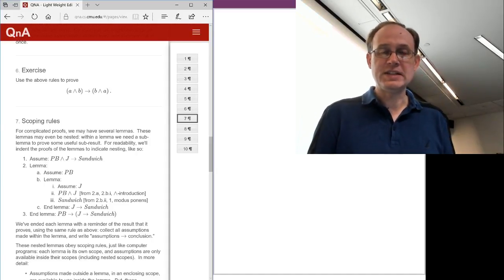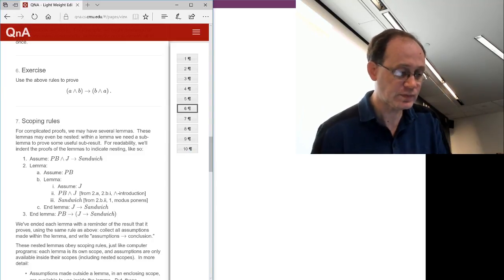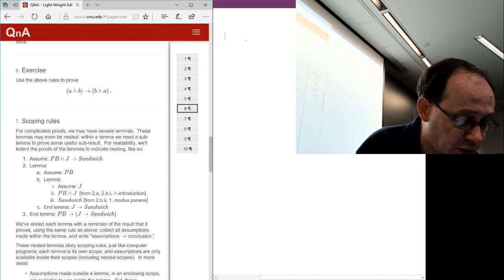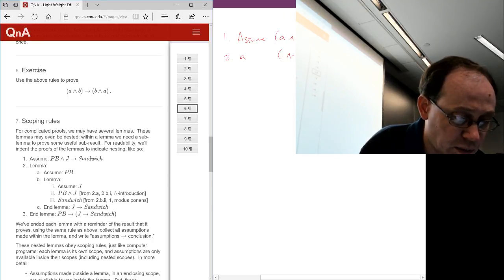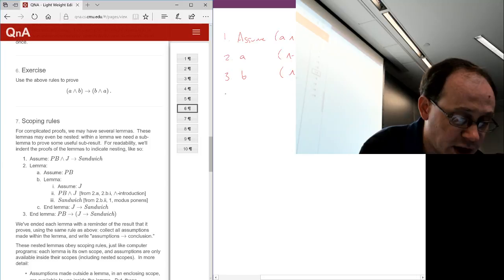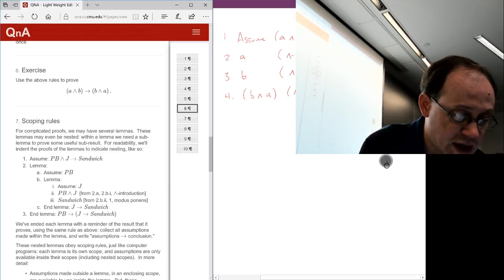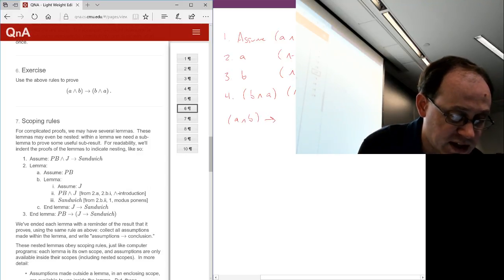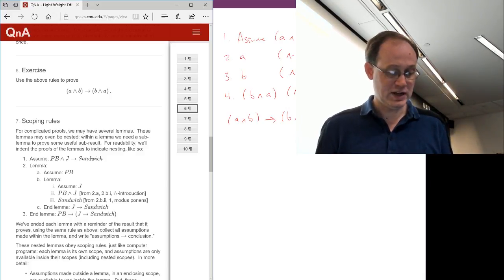10-600 Math Background for ML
This course provides a place for students to gain the necessary mathematical background for further study in machine learning -- particularly for taking CMU's "Introduction to ML" courses 10-601 and 10-701. Topics covered include probability, linear algebra (inner product spaces, linear operators, eigenspectra), multivariate differential calculus, and likelihood functions.